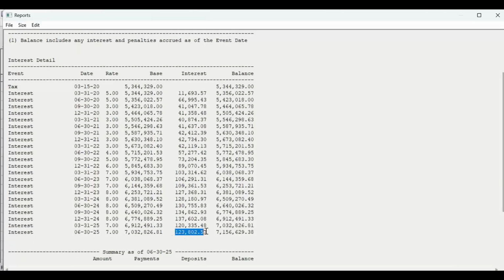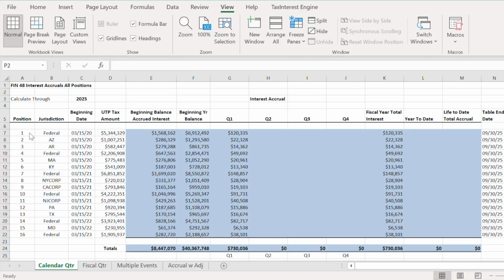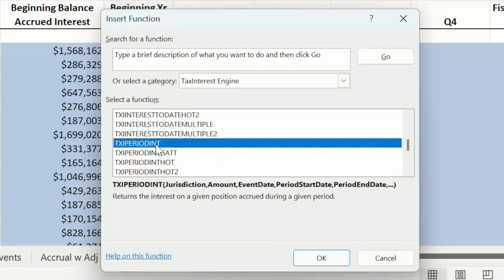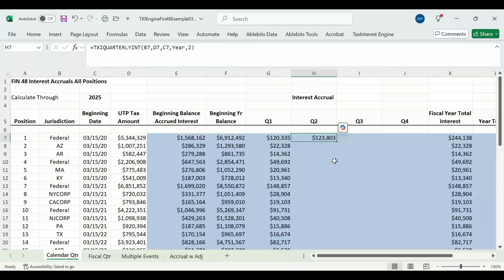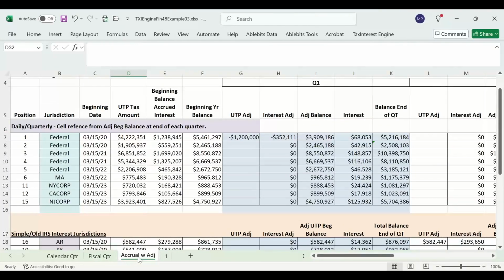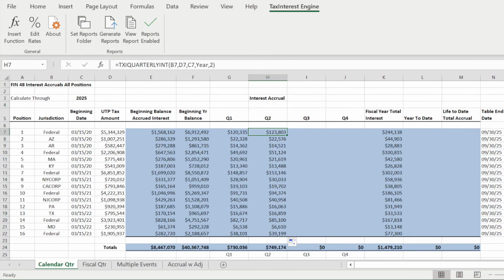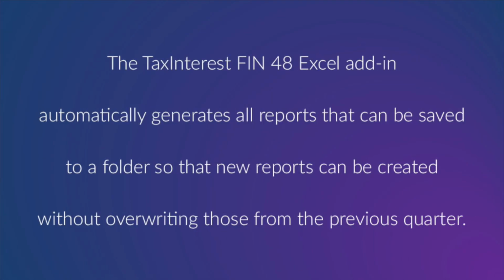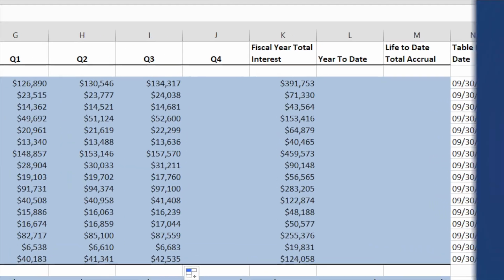TaxInterest FIN 48 IRS/State Interest and Penalty Excel Add-in Software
Are you a tax professional managing UTP interest calculations for FIN 48 reporting within Excel? Learn how the TaxInterest FIN 48 Excel Add-in can streamline your workflow, save valuable time, and simplify your UTP calculations.

With the TaxInterest FIN 48 Excel Add-in you can calculate the interest on all your positions in one seamless operation, efficiently and accurately. For those calculating interest on multiple positions over multiple years, this powerful tool transforms hours (or even days) of work into just minutes — all within Excel.

Watch this short video to see how easy it is to get started and how quickly you can automate your quarterly interest accruals!